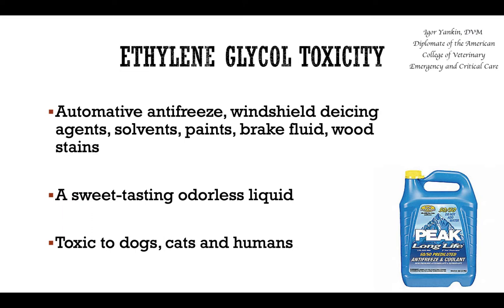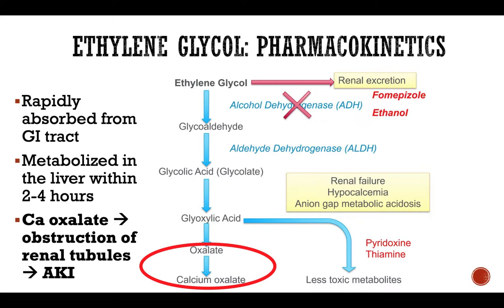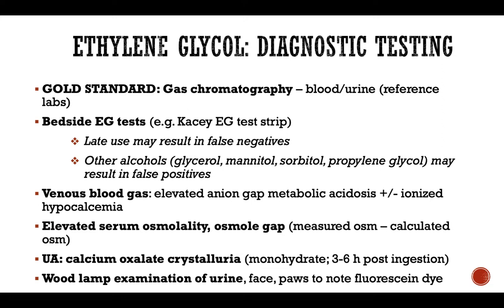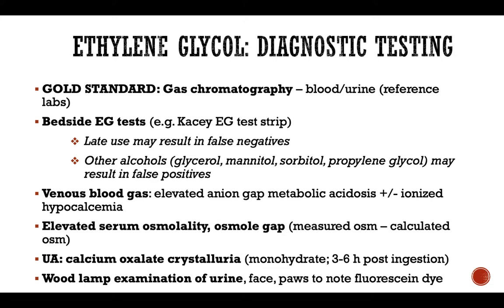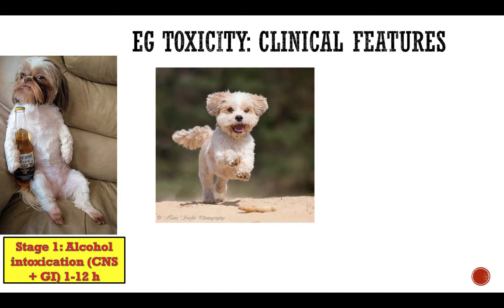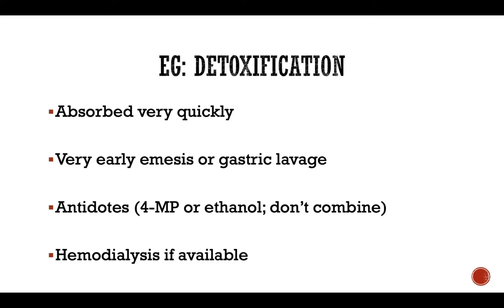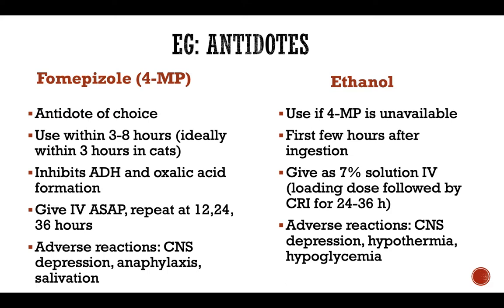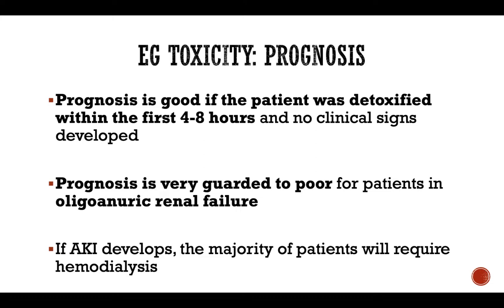Ethylene glycol toxicity in dogs and cats (veterinary medicine)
In this video, I will discuss everything related to the ethylene glycol (EG) poisoning in dogs and cats (e.g. sources of EG, clinical manifestation, diagnostic and treatment approach as well as prognosis).
00:00 Introduction
00:41 EG pharmacokinetics
02:43 Diagnostic testing
06:23 Clinical signs
07:55 Decontamination and antidotes
10:39 Prognosis

FREE workshop on 10 essentials steps of acid-base analysis and DOWNLOAD the acid-base analysis worksheet [PDF]